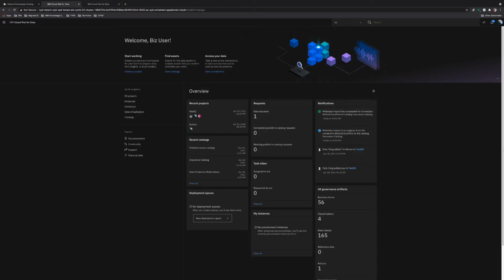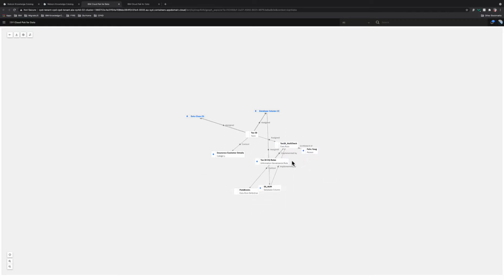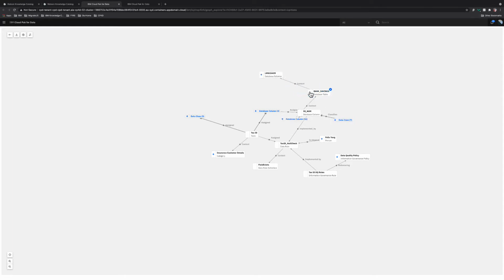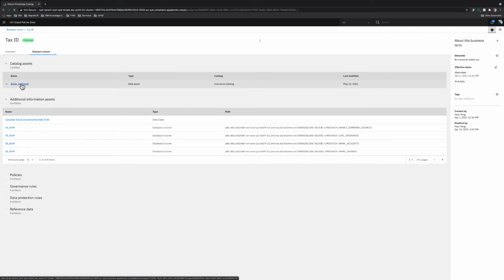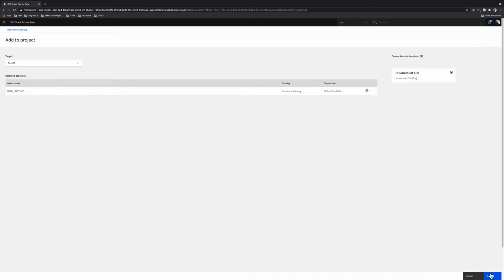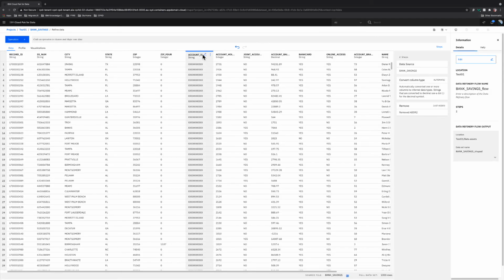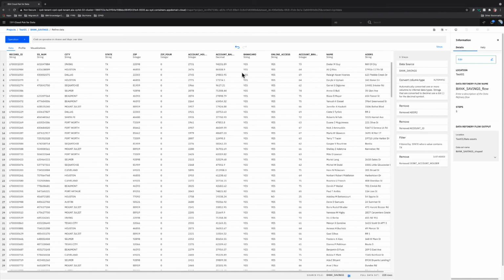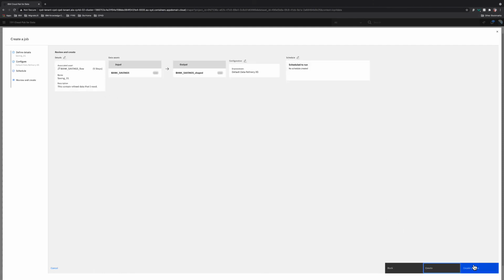Use Your Data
This video show how the IBM Unified Platform, Cloud Pak for Data allow business user to easily find the technical data they need using Business Term.

Build trust on data that they will be using with Data Protection, relationship and quality.

Business user can easily refine the data using the same platform to cater for their needs.